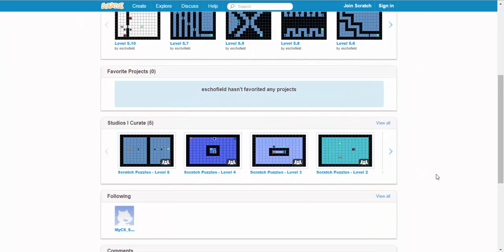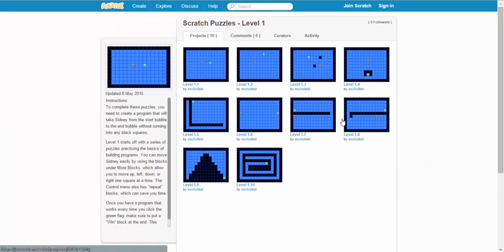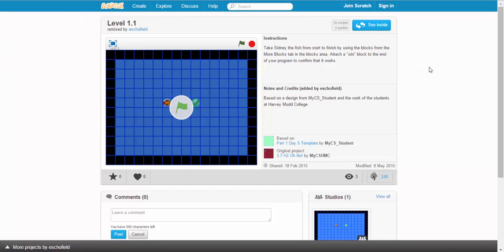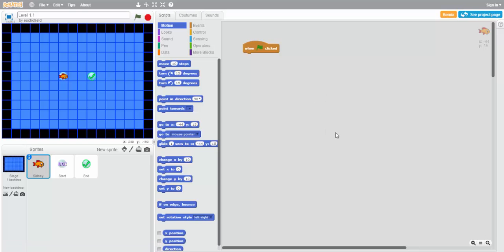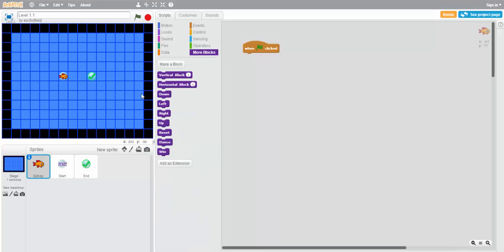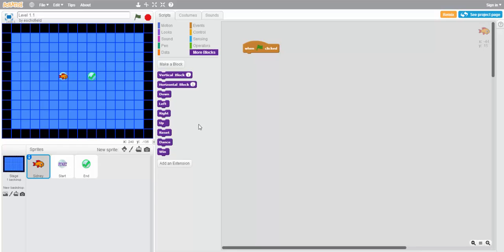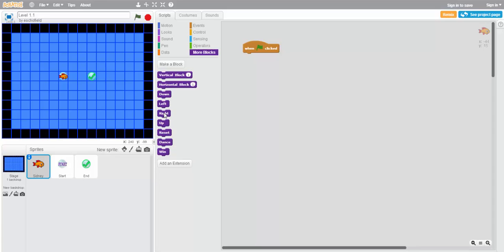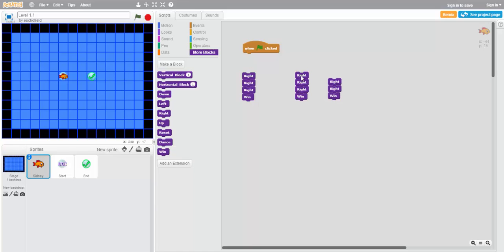MyCS: Scratch Puzzle 1.1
This video provides instructions on how to complete the series of Scratch mazes that accompany the MOOC MyCS: Computer Science for Beginners on edX.org.